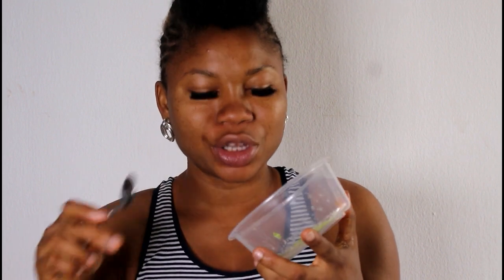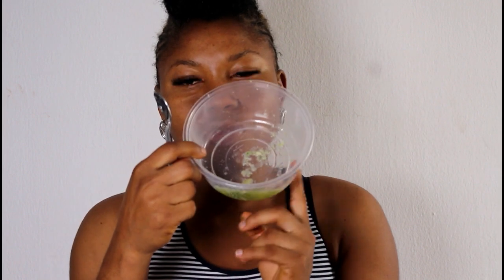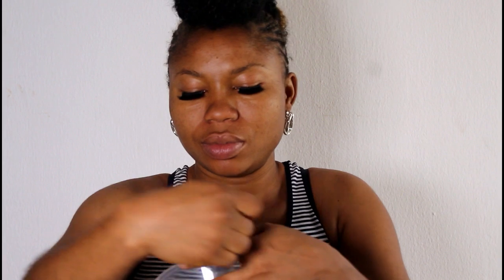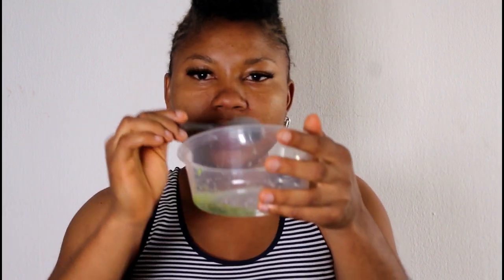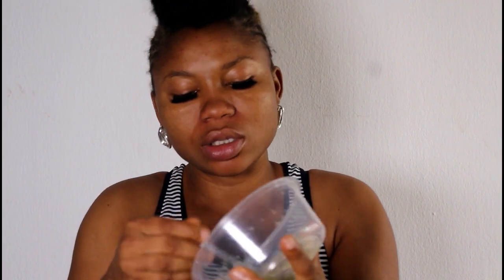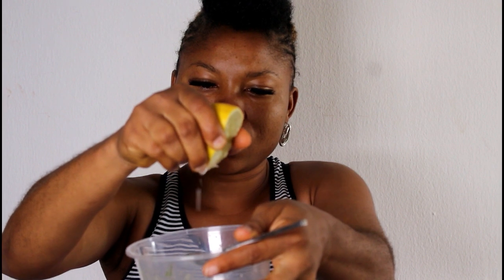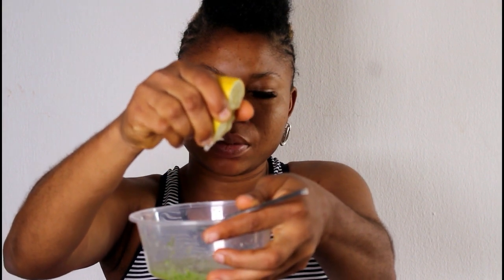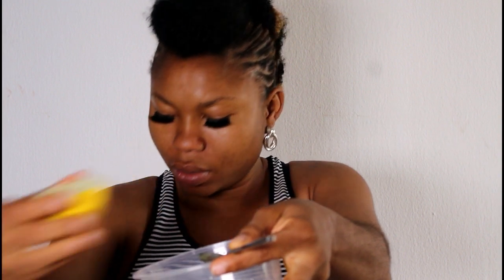8 IN 1 FACE MASK DIY YOU MUST TRY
1. FADES DARK SPOTS
2. TIGHTENS PORE
3. FRESHENS FACE
4. GLOWS FACE.
5. CURES PIMPLES
6. CLEARS SURN BURN
7. PREVENTS ACNE
8. SMOOTHENS FACE